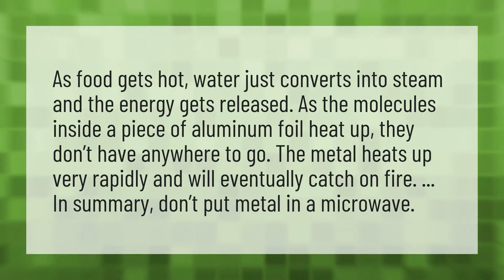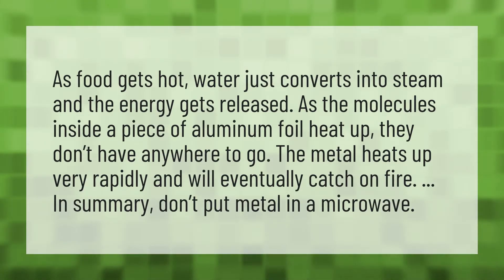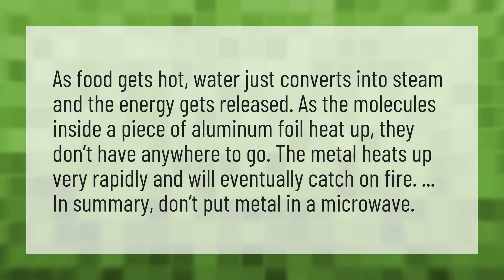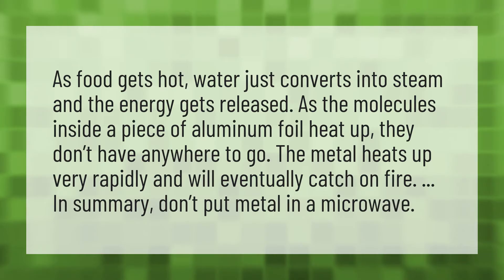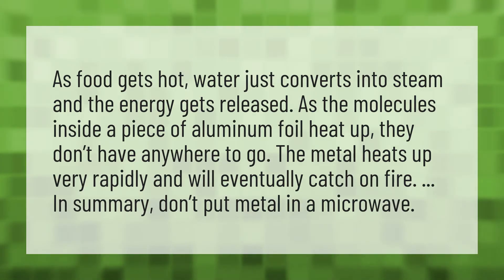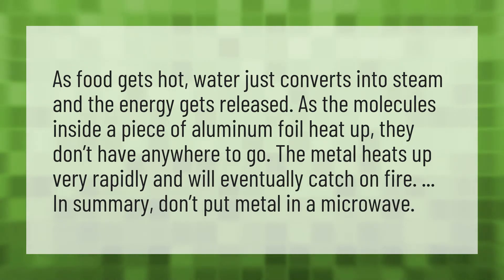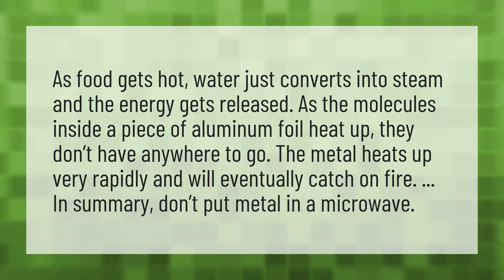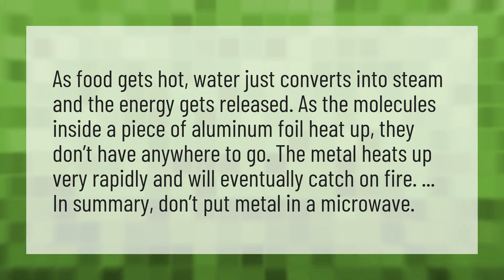Why metal is not allowed in microwave?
Aluminum Foil • Why metal is not allowed in microwave?